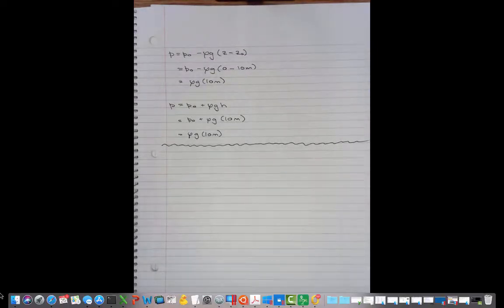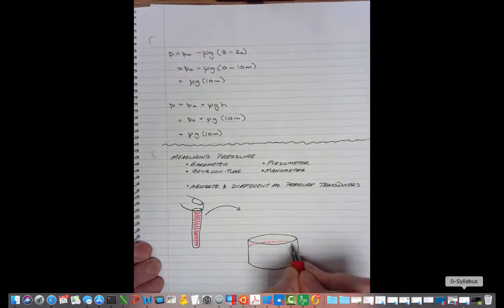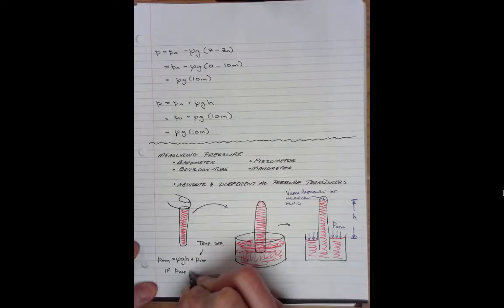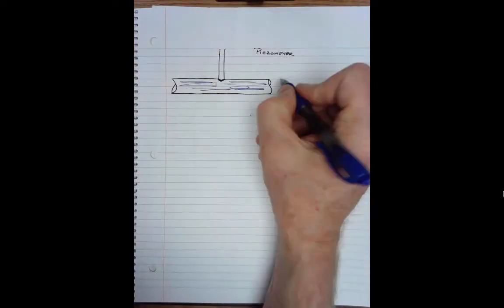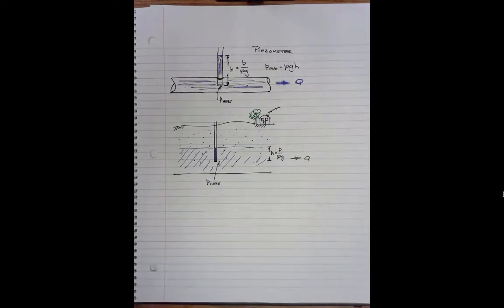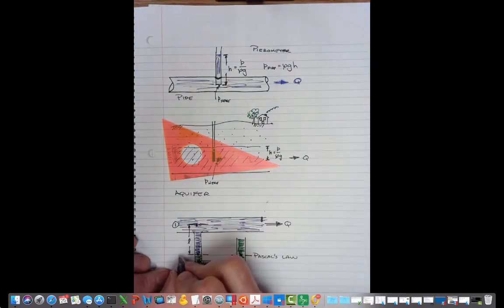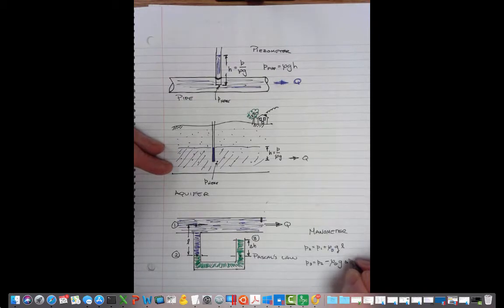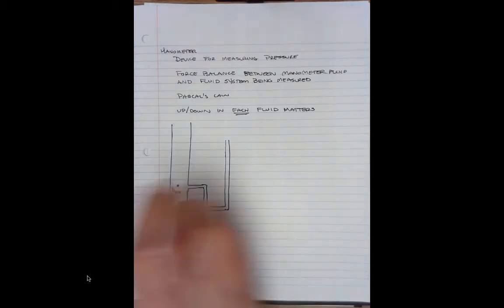EFM-2019-Lesson3.3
Engineering Fluid Mechanics, Lesson 3.  Measuring Pressure; Manometer Principles